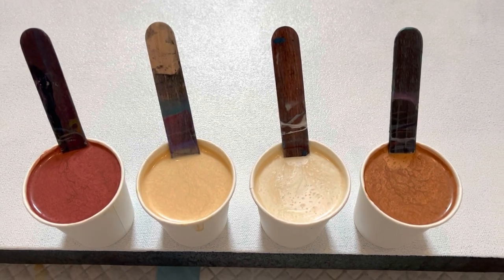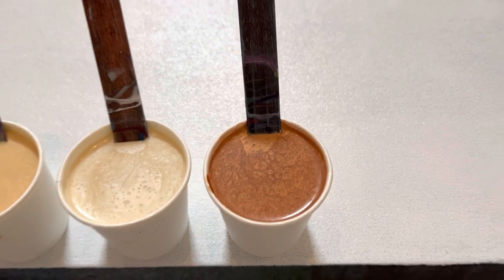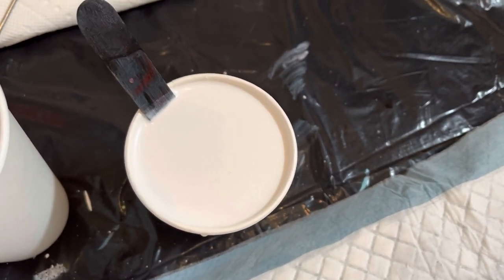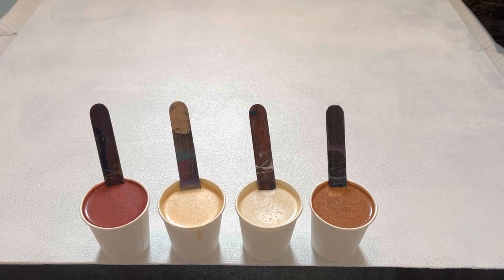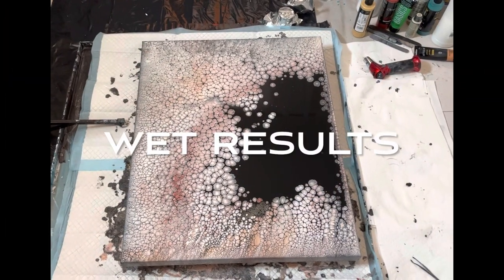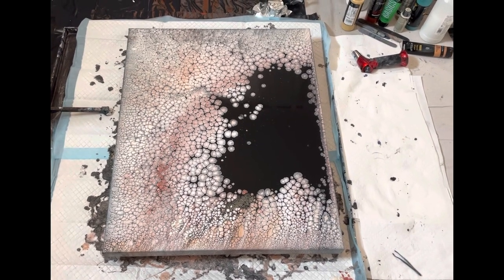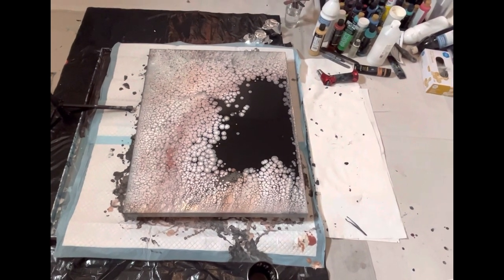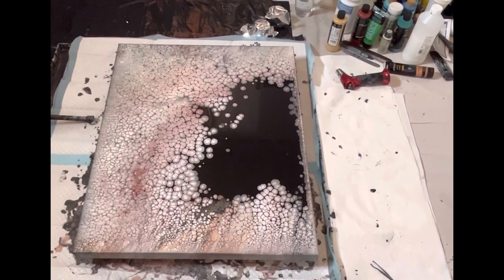Metallics! Neutral Colors! Dump and Swirl! Abstract Fluid Art!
Good afternoon! One more to start the week!
Nice and neutral, pleasing to the eye!

Cheers!